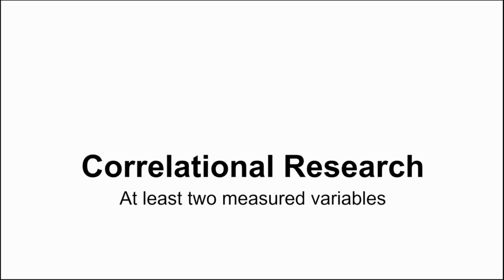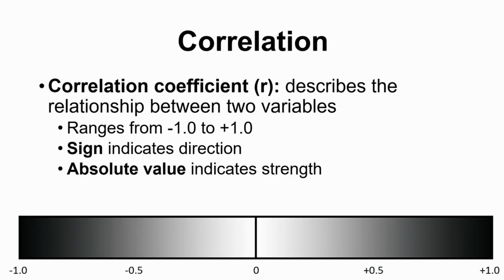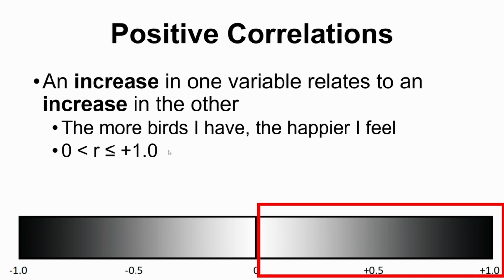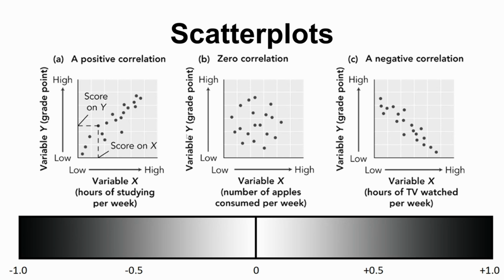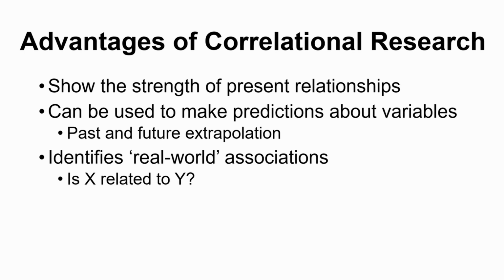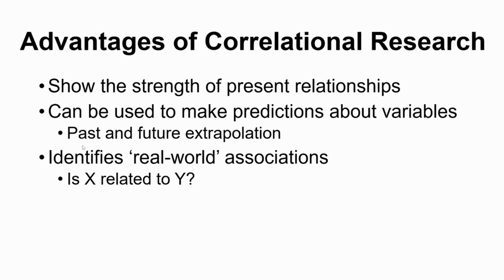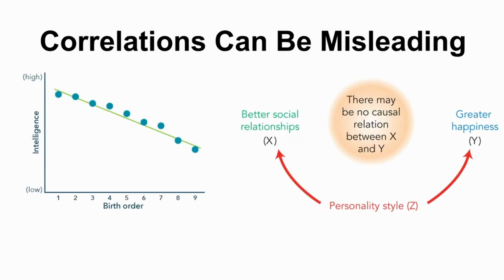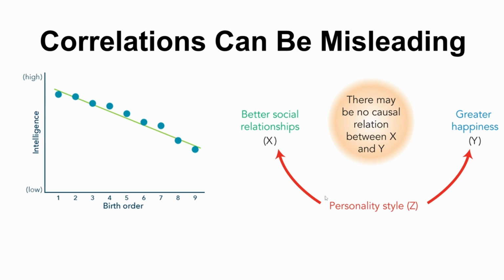Methods Module 3 - Correlational Research